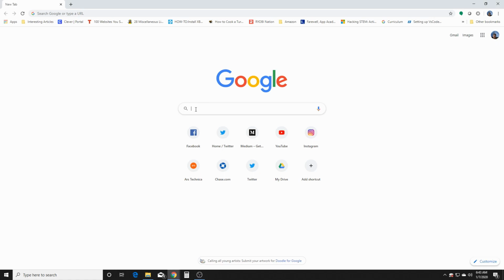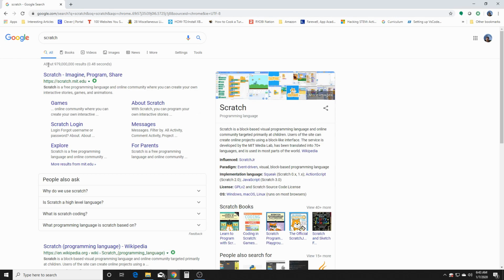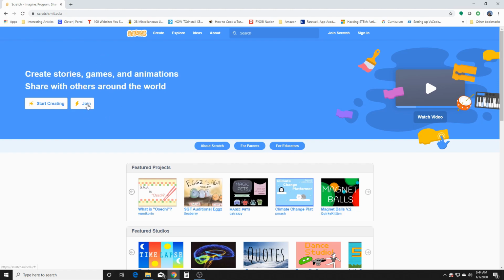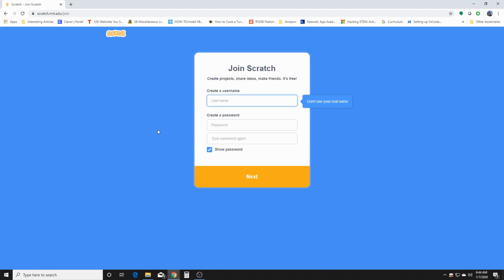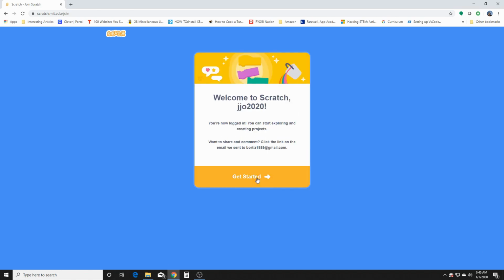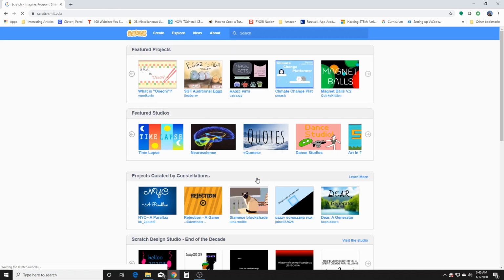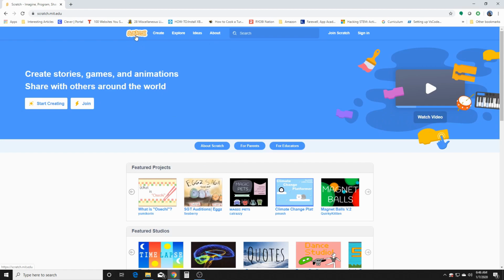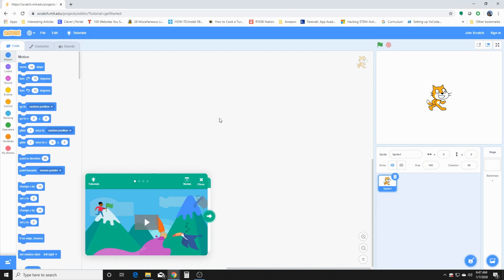Scratch Tutorial: The First Thing You Want to Do to Get Started with Scratch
Introduction video to getting started with Sratch. Scratch is a free coding platform that is perfect for those wanting to learn how to program. The first thing you need to do is to create an account. Scratch 3.0 is mostly web based so you are required to create an account if you want to be able to save your projects. Fill out all the necessary information and you'll be on your way to creating your very first program. You want to watch this video first before jumping into the project videos because you'll need your account. You don't need an account to start creating, but it's best to have your account. You'll also be able to post your projects and share them with the Scratch community. This first video shows you how to find Scratch, how to sign in, and a quick overview of the Scratch site. In the next video we'll cover a more in depth look at working with Scratch.